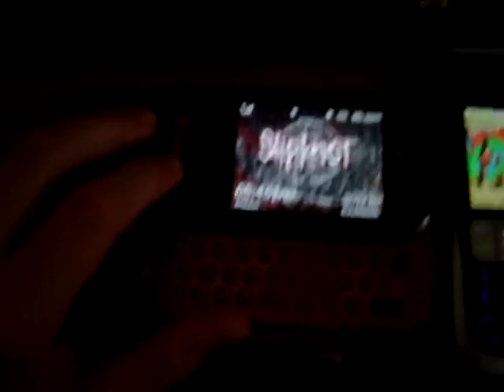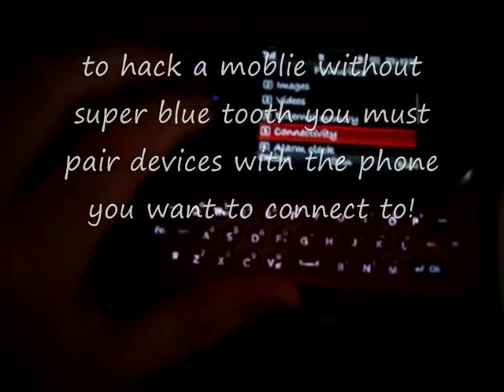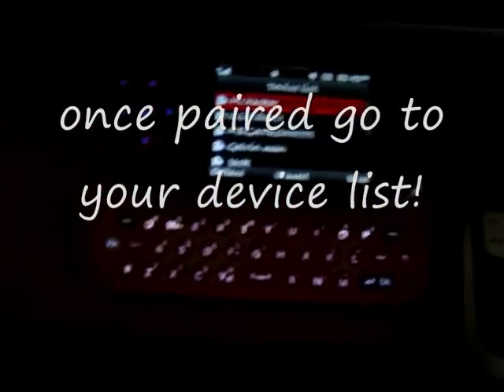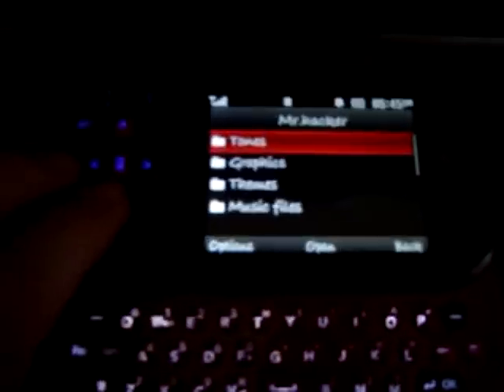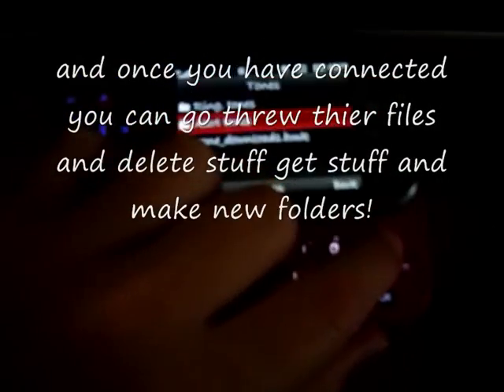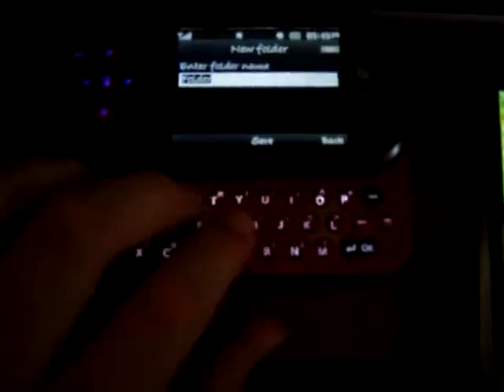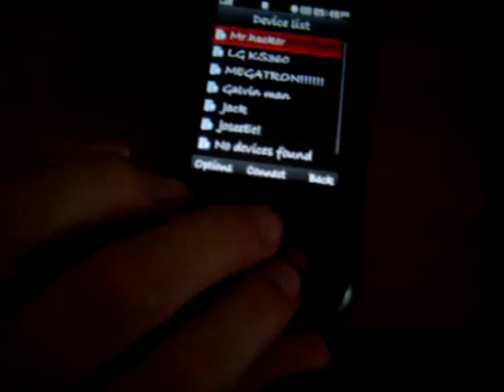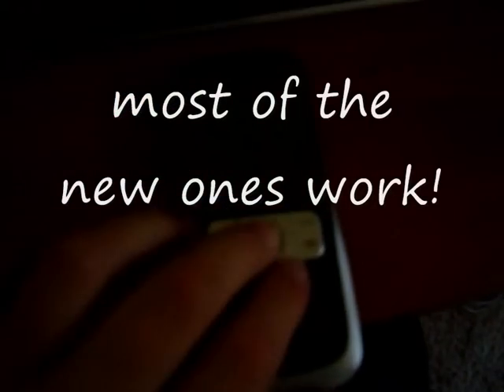SUPER BLUETOOTH (old school web slider)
back in my day...